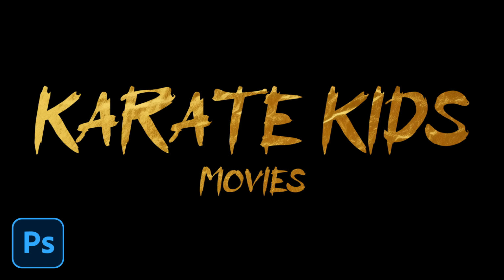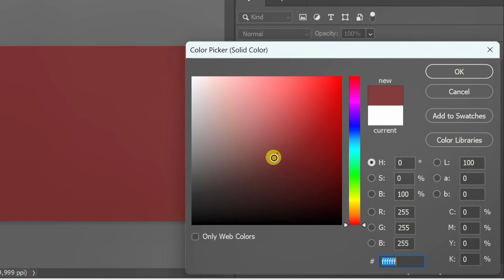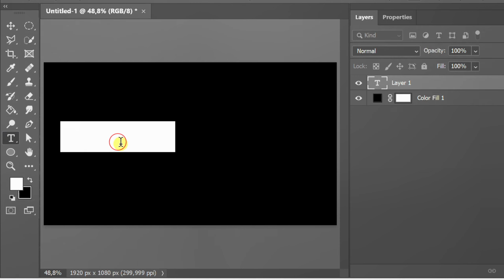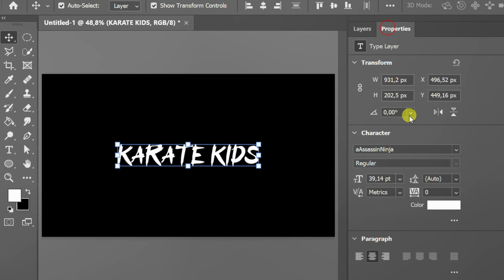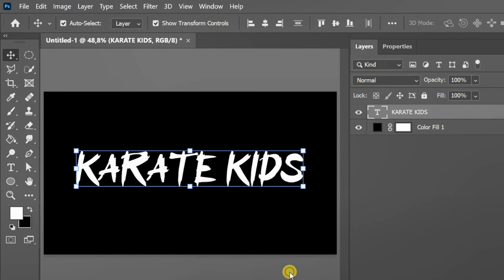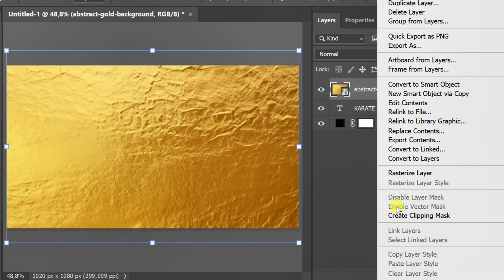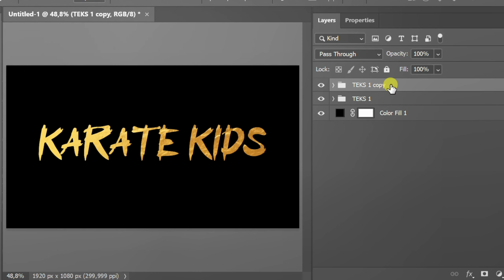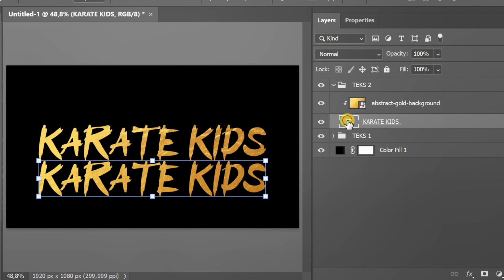Create a Simple Gold Text Using Clipping Mask in Photoshop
easy how to Create a Simple Gold Text Using Clipping Mask in Photoshop.